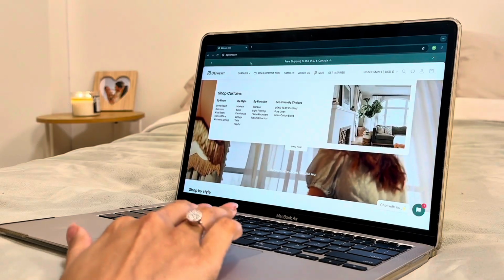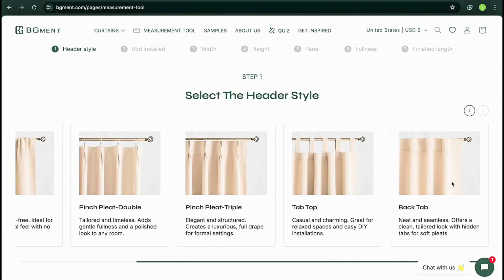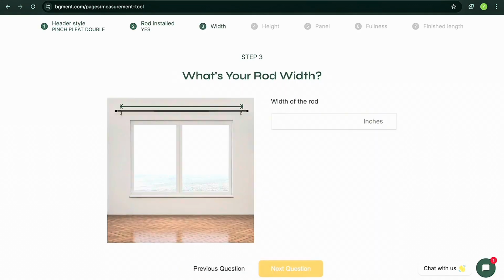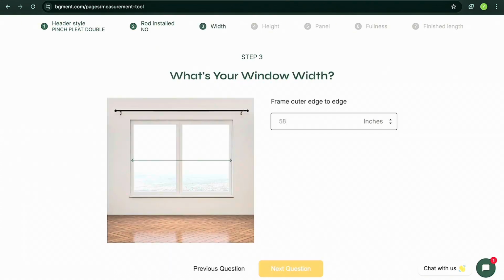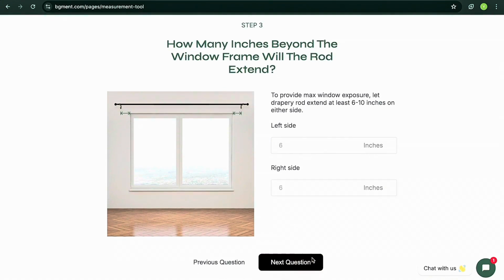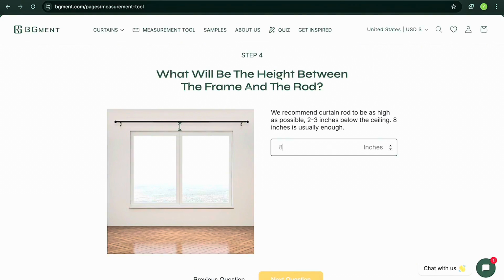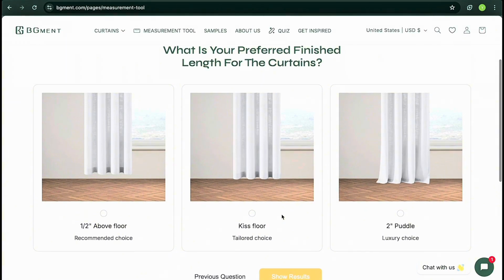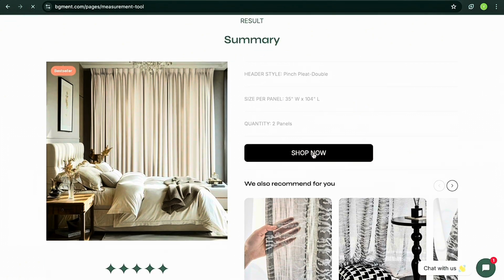How to Measure Your Windows for Curtains | BGment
How to measure your windows for the perfect curtain fit. This guide covers measuring width and height with or without a curtain rod, plus ideal rod placement, fullness, and drop length.